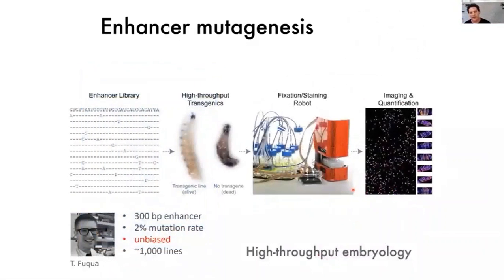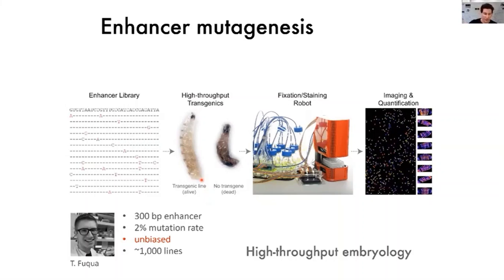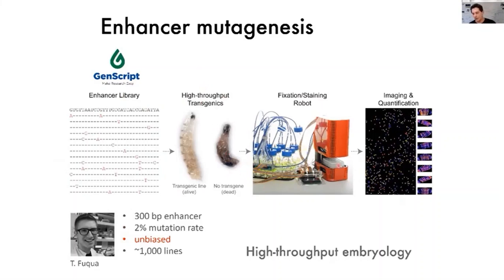Decoding the Mysteries of Animal Development